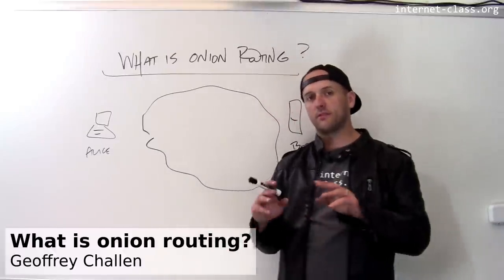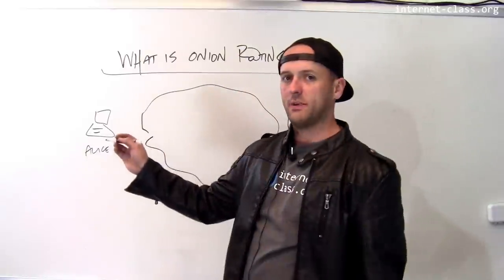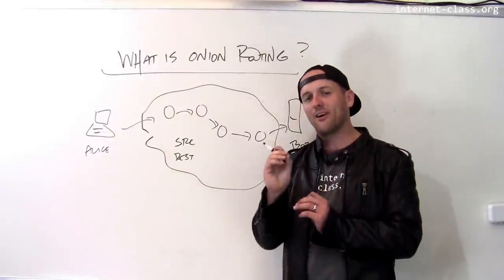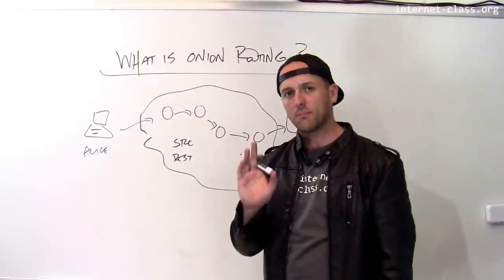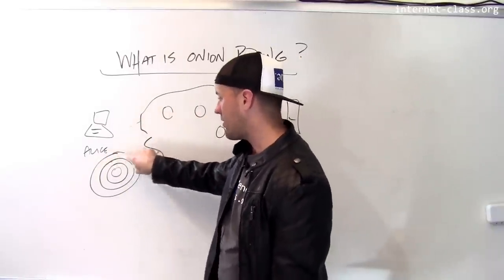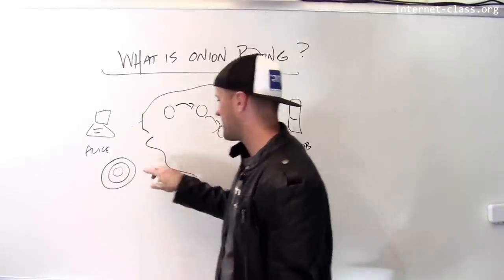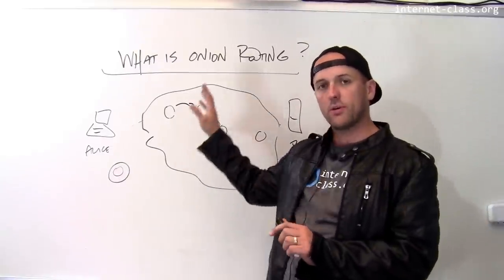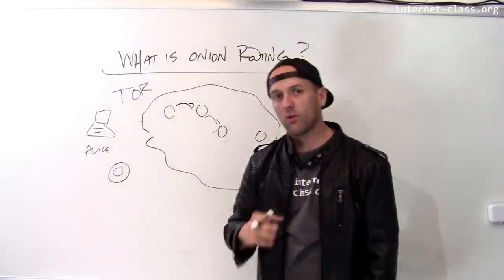What is onion routing?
Routing is a fundamentally public activity. Core internet routers can see both where the packet is going and where it came from. Even if the contents are encrypted, in certain cases it is dangerous to even expose that two computers on the internet are communicating with each other. One solution is known as onion routing. In onion routing, the structure of the messages combined with clever encryption allow routers to only know the previous and next hops—​but not the source or the final destination.